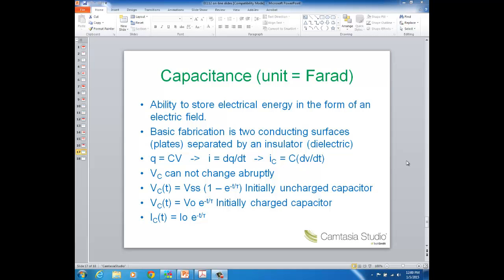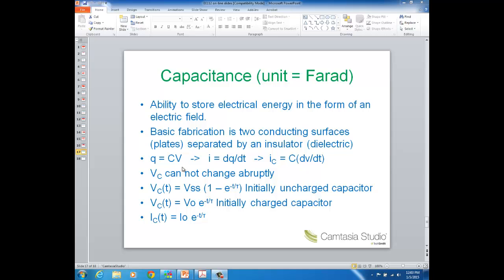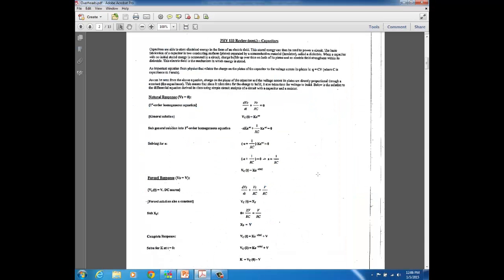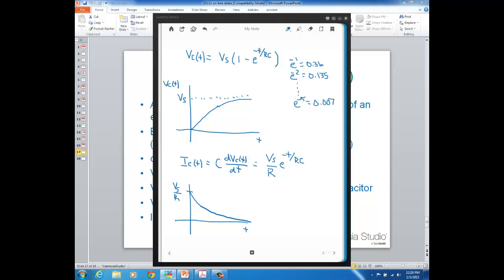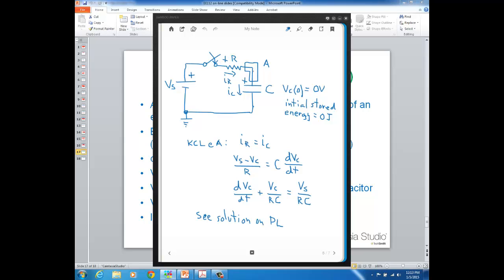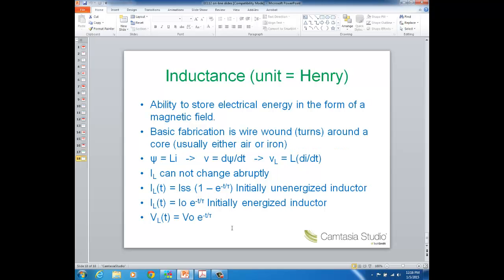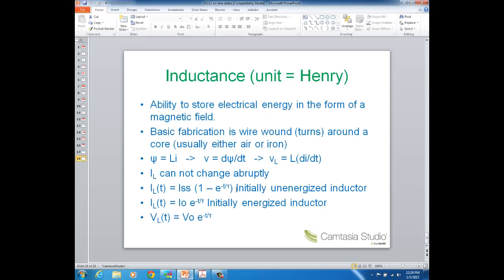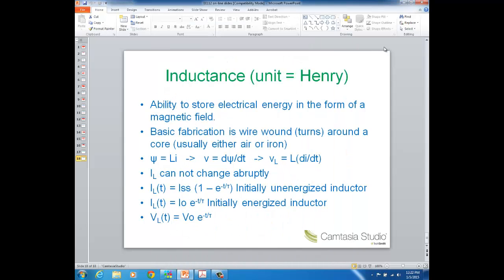Storage elements basics